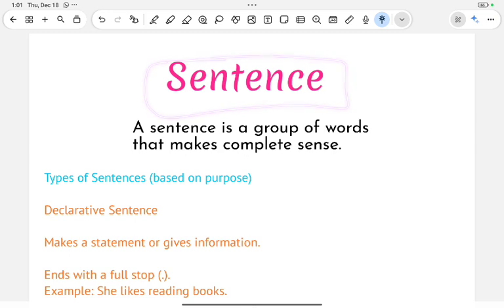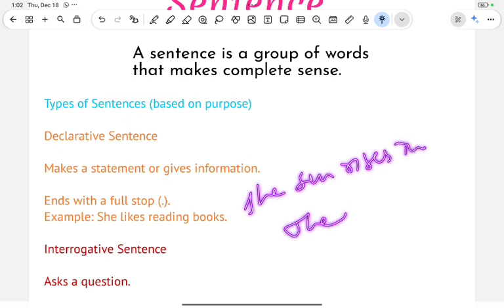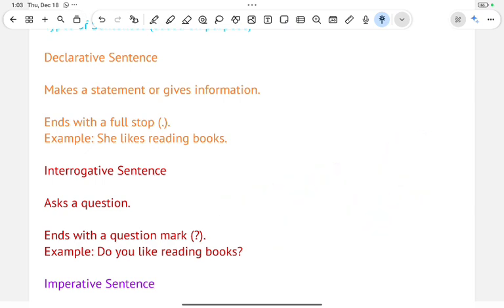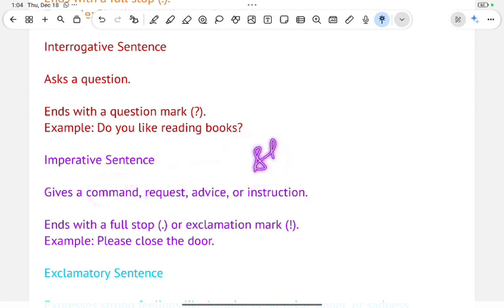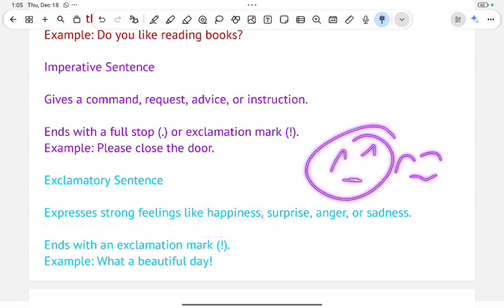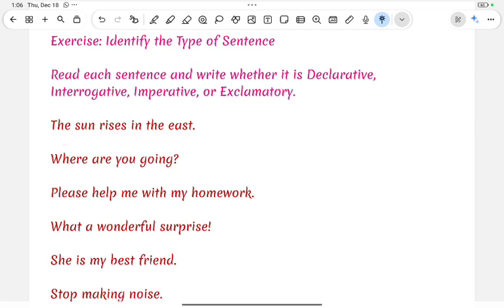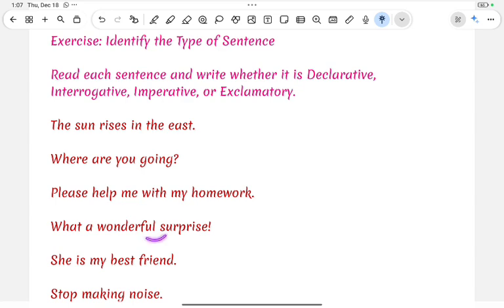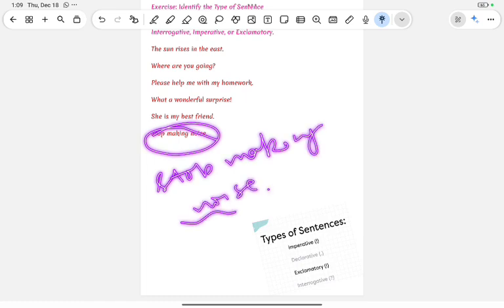English Grammar: Sentences and Their Types (Easy Explanation)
In this video, you’ll learn what a sentence is and understand the 4 main types of sentences with clear examples to make learning simple and fun..

🔹 What you’ll learn in this video:
✅ Declarative (Assertive) Sentences
✅ Interrogative Sentences
✅ Imperative Sentences
✅ Exclamatory Sentences

👉 Try this challenge:
Comment one example sentence for each type 👇
I’ll check and reply! 😊

Subjectsaholic team. 💙❤️